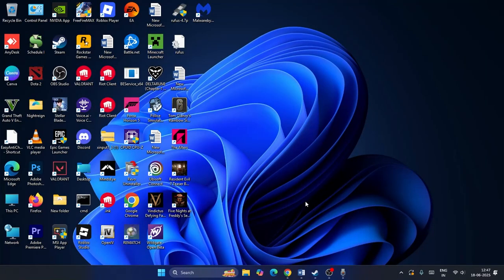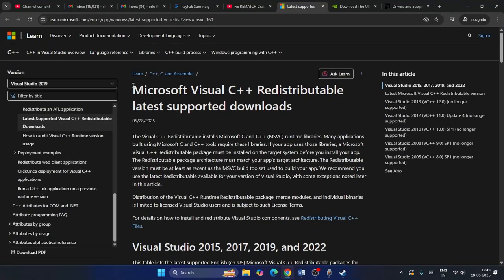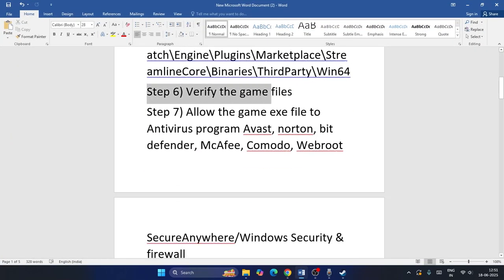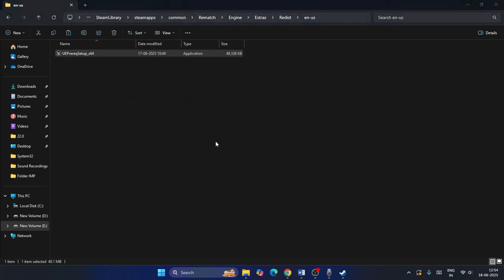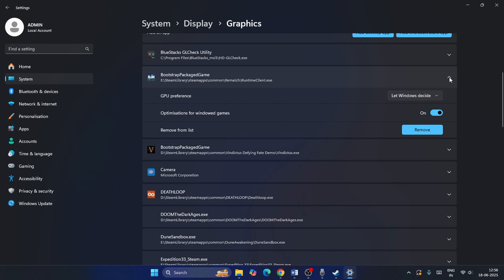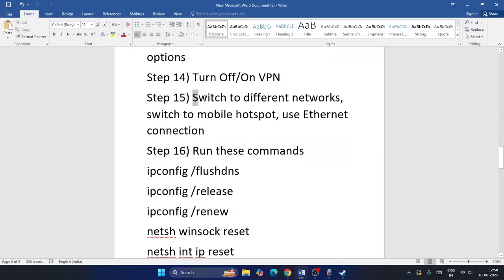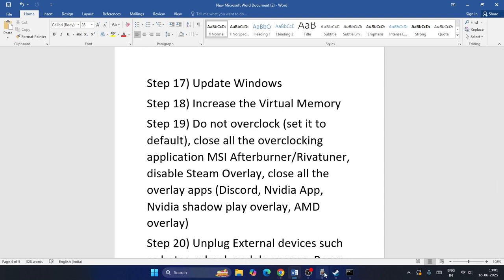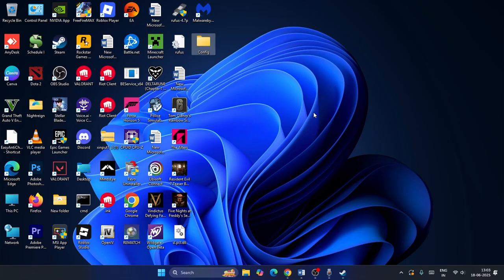How to Fix REMATCH Not Launching or Won't Launch On PC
Fix REMATCH Not Launching, REMATCH Not Opening On PC, Fix REMATCH Won't Launch On PC, REMATCH Not Starting, REMATCH Not Opening On PC

Steps in this Video:
Step 4) Launch game using start_protected_game exe
C:\Program Files (x86)\Steam\steamapps\common\Rematch\Engine\Plugins\Marketplace\StreamlineCore\Binaries\ThirdParty\Win64
Step 7) Allow the game exe file to Antivirus program Avast, norton, bit defender, McAfee, Comodo, Webroot SecureAnywhere/Windows Security & firewall
Step 9) Run UEPrereqSetup_x64 file
C:\Program Files (x86)\Steam\steamapps\common\Rematch\Engine\Extras\Redist\en-us
Step 15) Switch to different networks, switch to mobile hotspot, use Ethernet connection
ipconfig /flushdns
ipconfig /release
ipconfig /renew